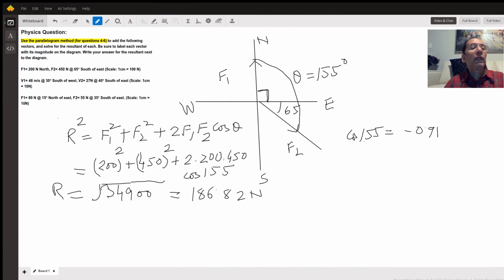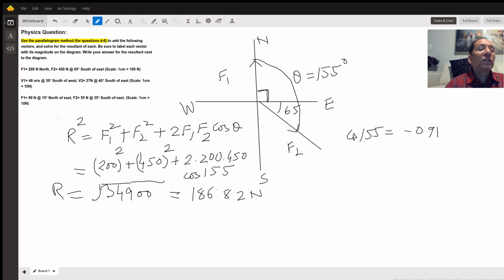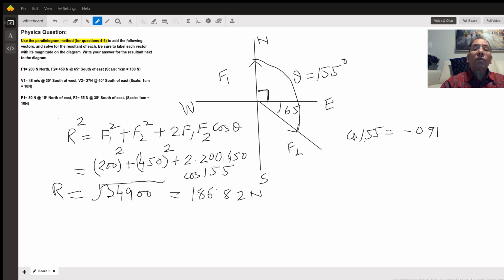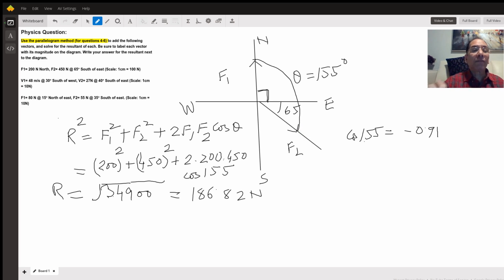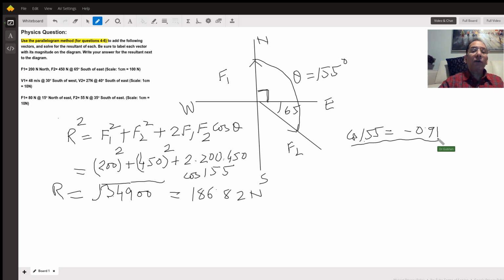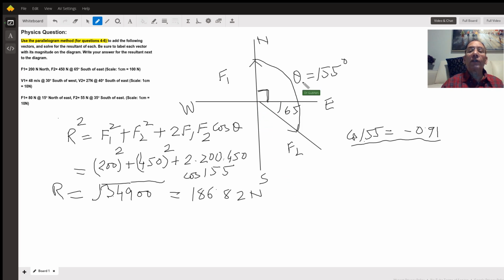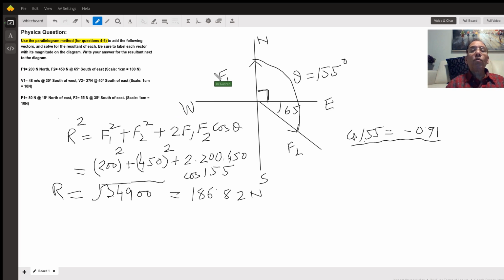Use of Law of Parallelogram to find resultant of vectors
Question: Physics Question:
Use the parallelogram method (for questions 4-6) to add the following vectors, and solve for the resultant of each. Be sure to label each vector with its magnitude on the diagram. Write your answer for the resultant next to the diagram.F1= 200 N North, F2= 450 N @ 65° South of east (Scale: 1cm = 100 N)V1= 48 m/s @ 30° South of west, V2= 27N @ 40° South of east (Scale: 1cm = 10N)F1= 80 N @ 15° North of east, F2= 55 N @ 35° South of east. (Scale: 1cm = 10N)